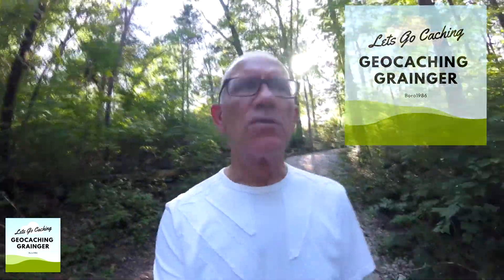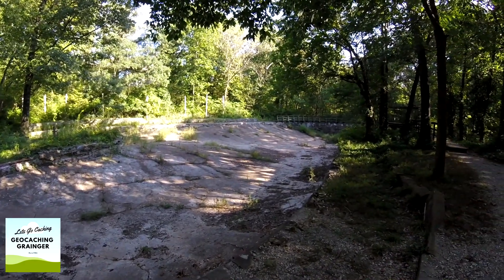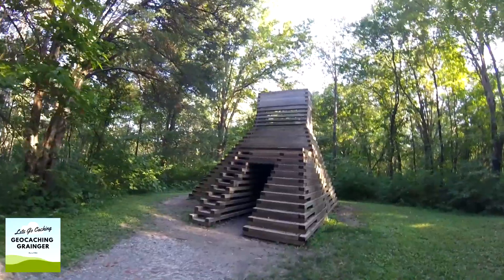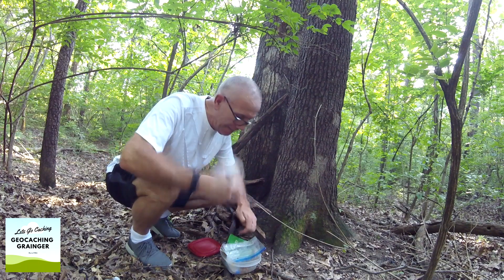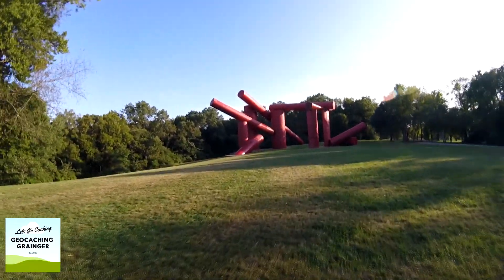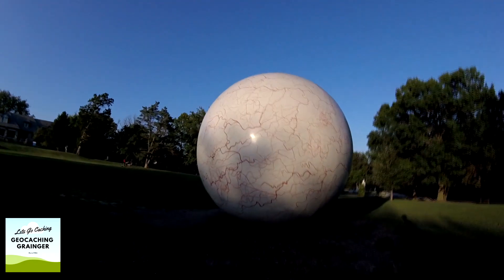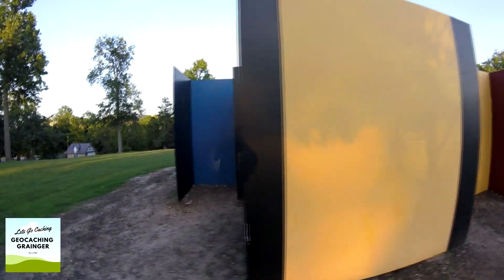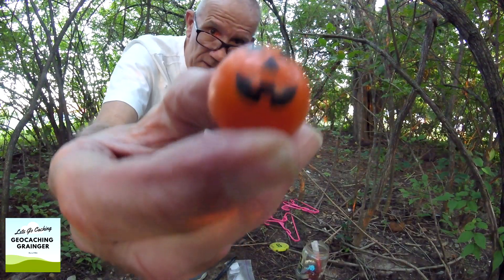Laumeier Park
Visiting Laumeirer Sculpture Park taking in the art and a few geocaches!